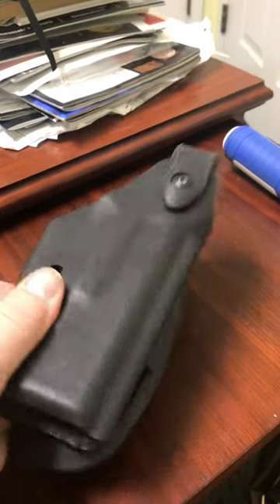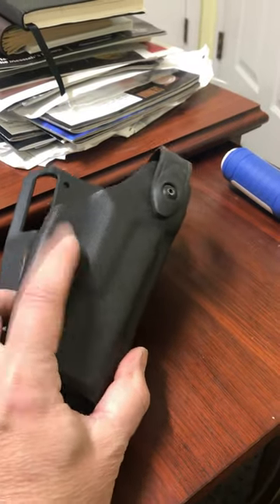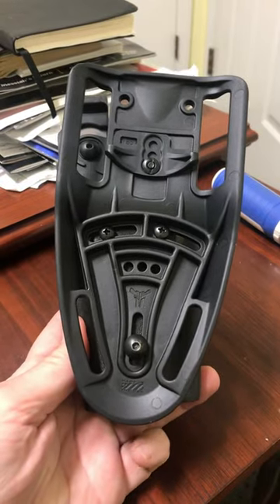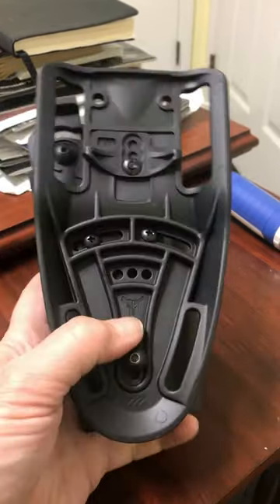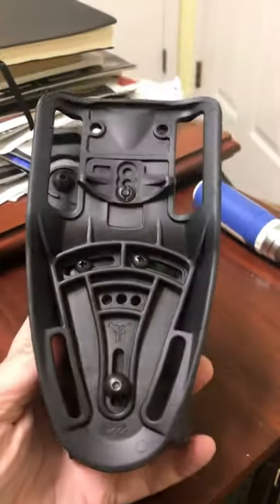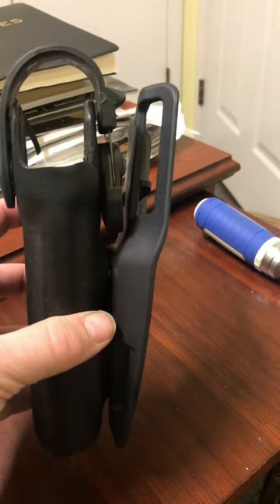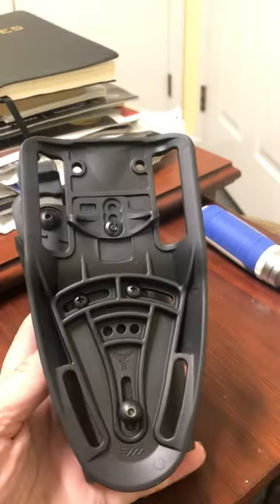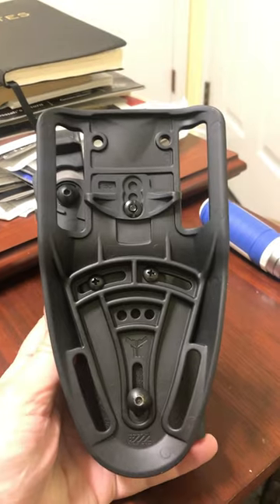OLD HOLSTER, NEW MOUNT - Bladetech Midride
I’m trying out this mount from @BladeTechHolsters  on a @TheSafarilandGroup Glock 17/22 Duty Holster. All hardware and spacers are included but no tools come with it.